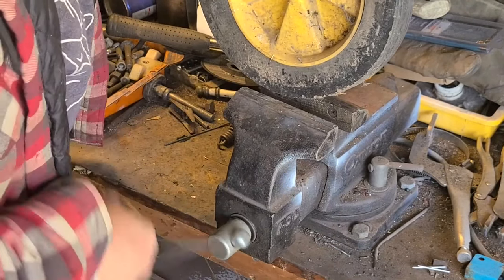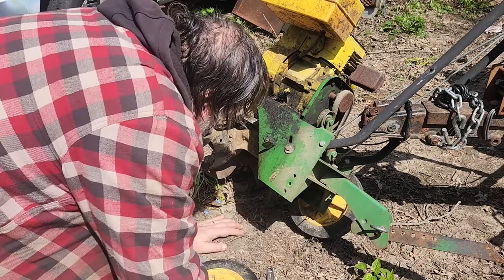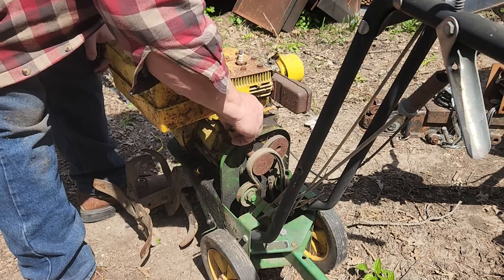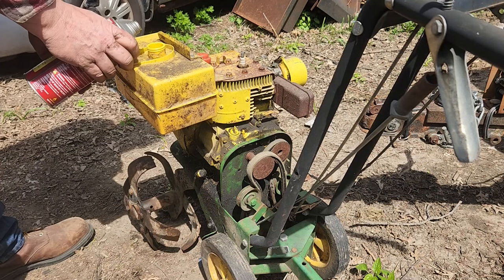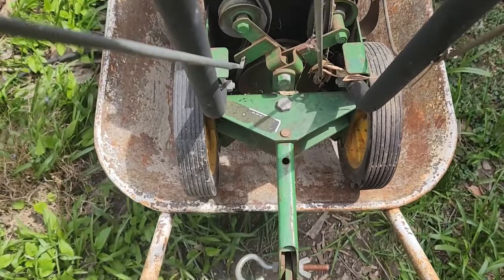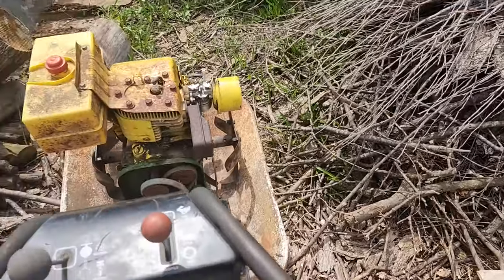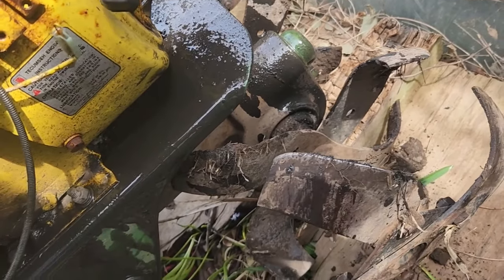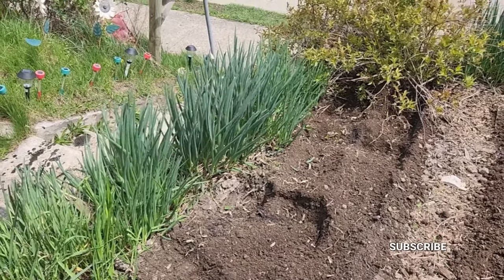I Blew Up The Tiller Motor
From cold start to catastrophe: fixing a neglected tiller. Watch as we tackle tire, tine, and carburetor issues. But then, disaster strikes. RIP tiller.

This video goes from a typical small engine start-up and cold start , get it running, start using the machine until you get to whoops, I Blew Up The Tiller Motor. It's a sad day for the garden today.

  The tiller has sat 2 years without running and there are a couple of problems.  A tire has come off the rim. The digger tine configuration needs to be changed to work properly in the garden like it is configured now,  The carburetor is messed up and isn't letting gas thru. It sounds like there is some compression issue.
  We fix all these things and I show you everything but taking apart the carburetor. There didn't seem to be a good way to film that.
  Then about 1 minutes into tilling the garden, I Blew Up The Tiller Motor, dumping oil all over everything.
If you want to see what broke inside, leave me some comments. If I get enough comments I'll do it, otherwise right to the scrap dealer it goes.
  The remainder of the garden not tilled was tilled by hand with a spade.  At this point it is all planted and the oil was removed and all is happy, except the tiller. RIP...

00:00 I Blew Up The Tiller Motor
01:00 Tire Repair
05:30 Check Oil
05:33 Flip Outer Tines
09:00 Gearbox Oil 90 weight
09:55 Let the Starting Start...
11:00 Pull the head (Stuck Valve?)
14:22 First Start
19:00 Drag to the Garden
23:55 Set the Drag Bar
24:50 Finally we Till Something
27:30 BOOM!
29:24 Review the Destruction
31:45 Sad Summary :(
                                                      Episode 100

 322 Buena Vista Ave.